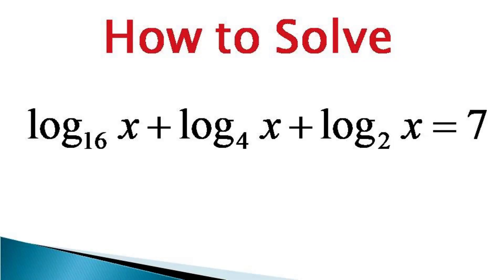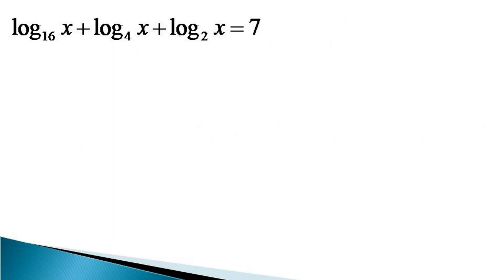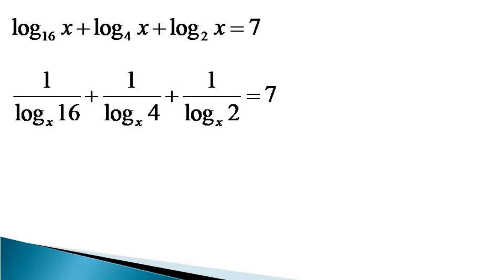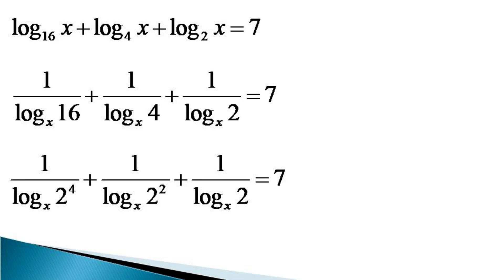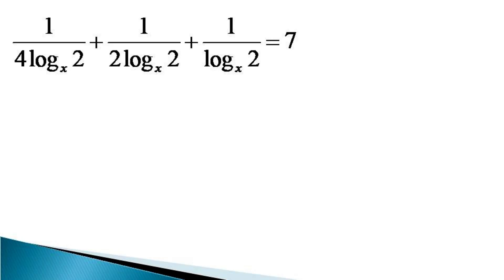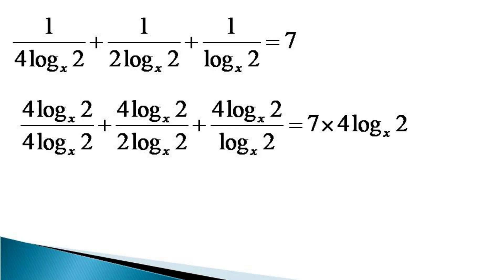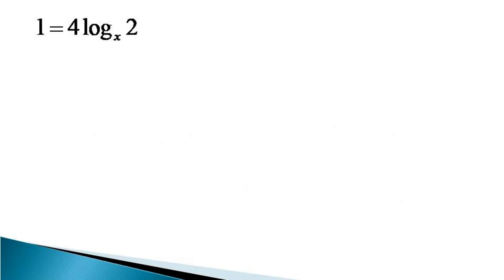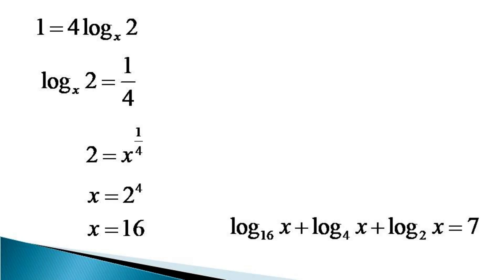A logarithmic equation with different bases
A logarithmic equation with different bases solved using the exchange of base formula of log and the definition of log